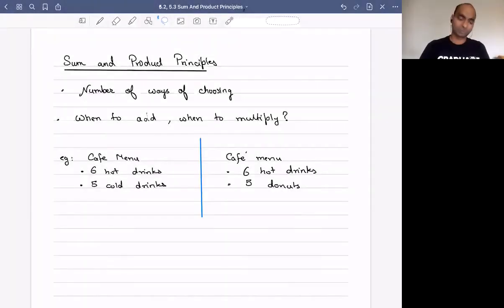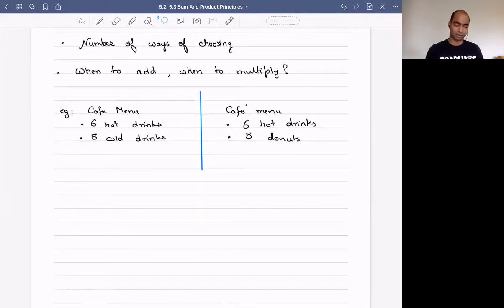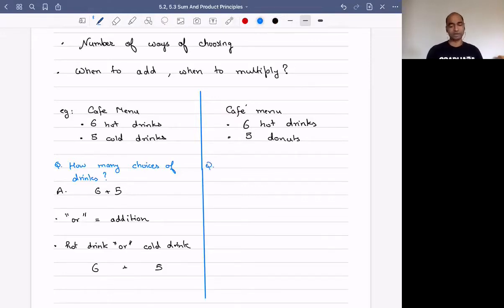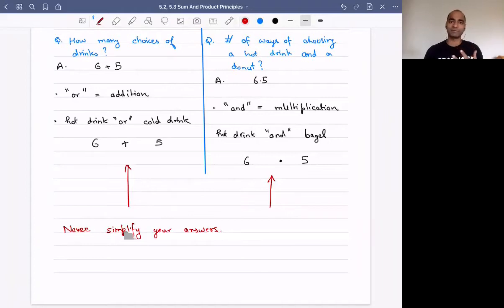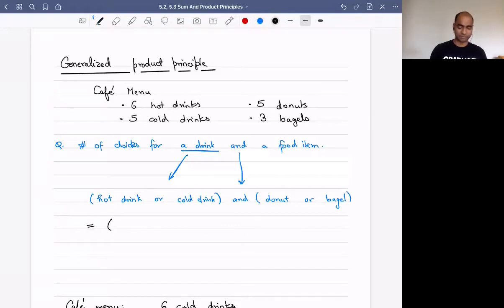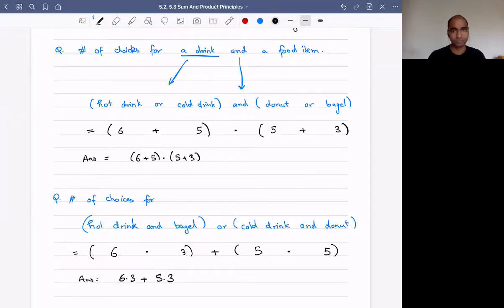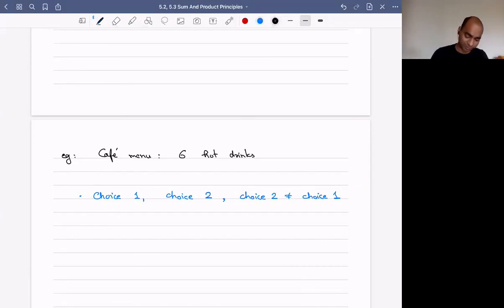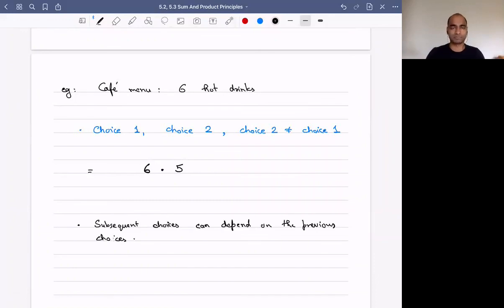5.2, 5.3 Sum and product principles - Math 2151a UWO FW 2020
Note: There is a typo at 7:25 mins in the video. The answer should be 6 * 3 + 5 * 5 and not 6 * 3 + 5 * 3.